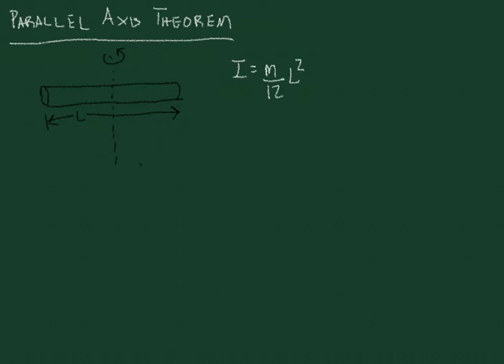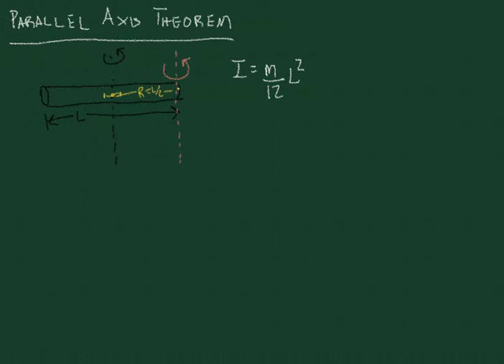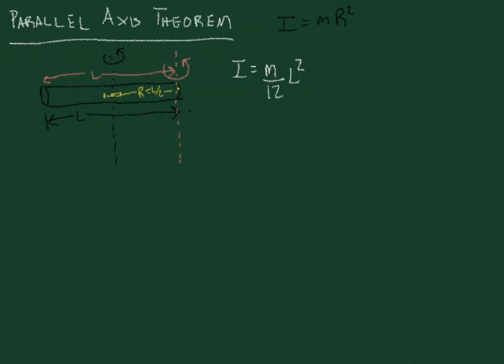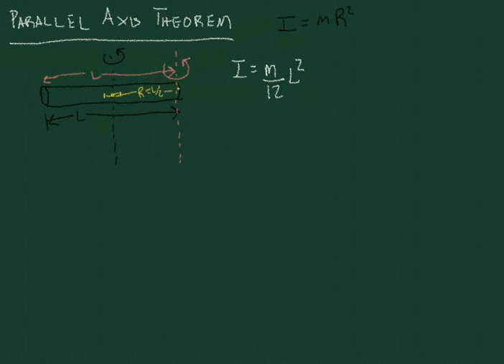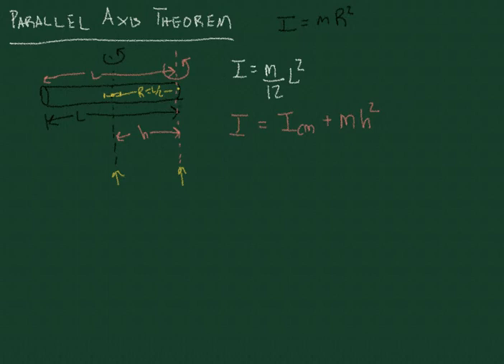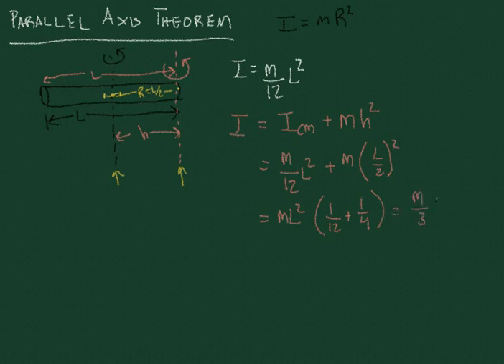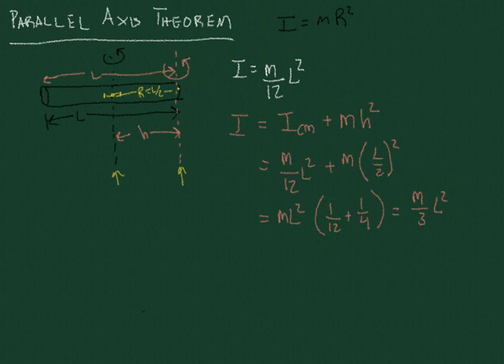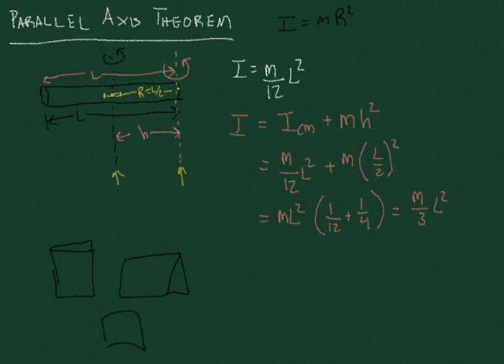7-6 Parallel Axis Theorem